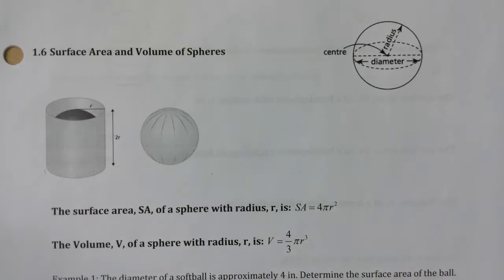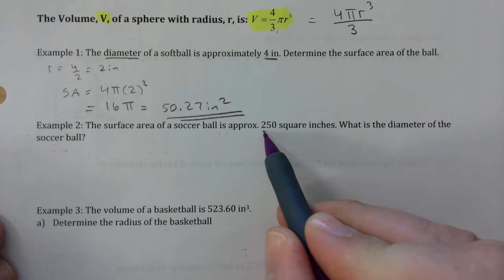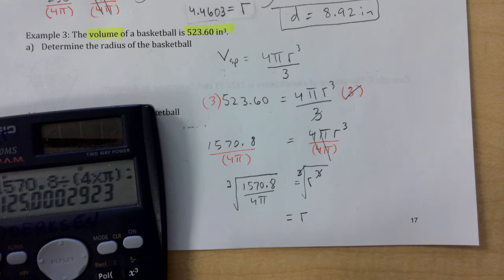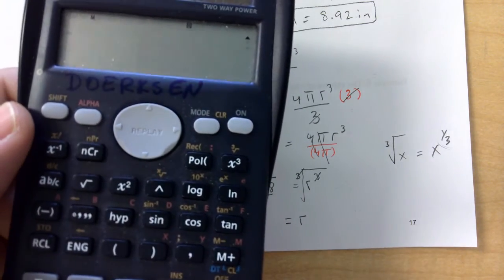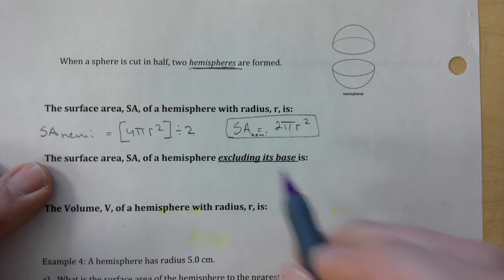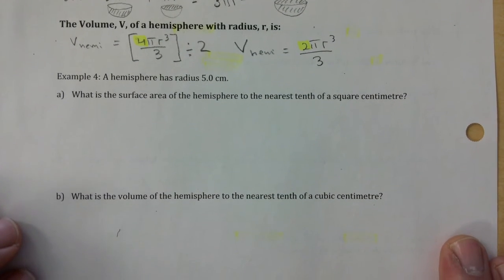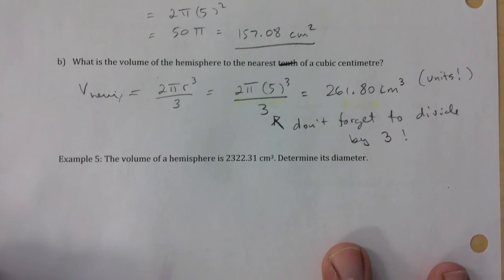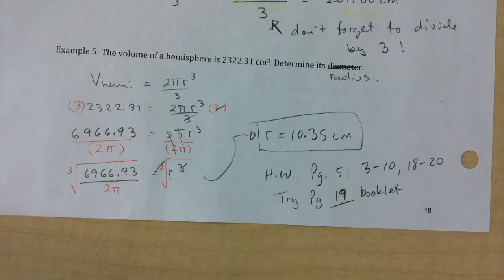IAPR2S Ch 1 Section 1.6 Spheres